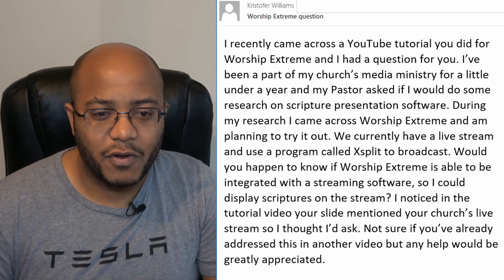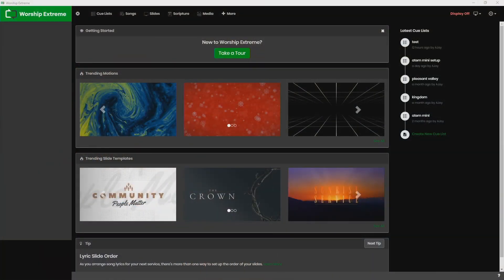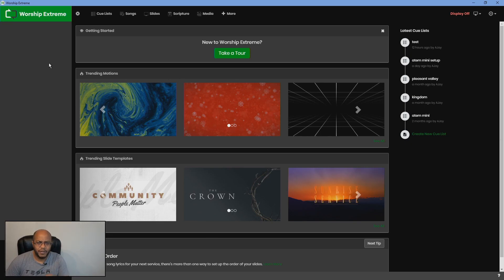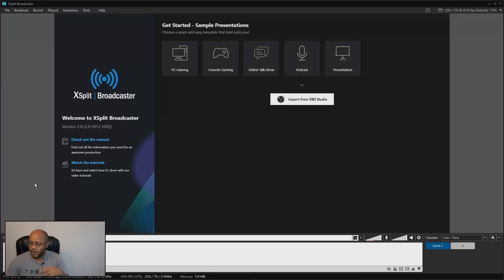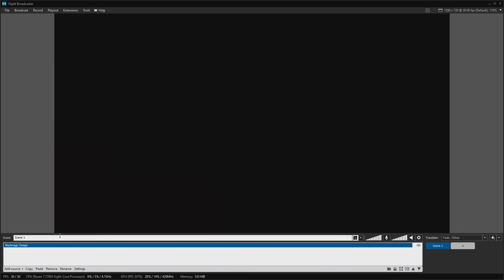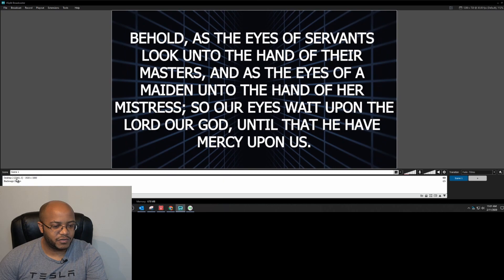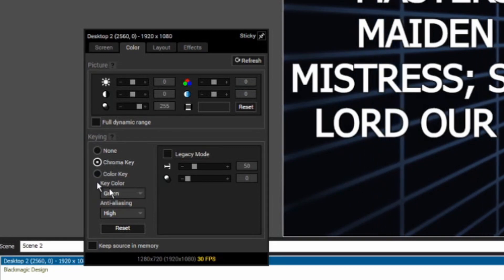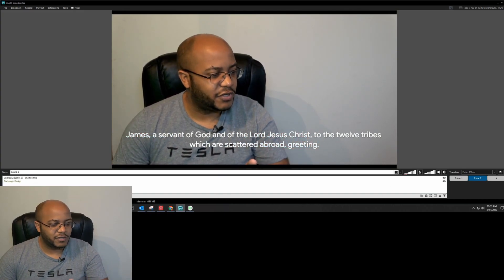HOW TO USE WORSHIP EXTREME WITH XSPLIT - Display Scripture and Lyrics On Your Live Stream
In this video, I answer Kris Williams' question and walk you through how to setup XSplit to display lyrics, lower thirds, scriptures, and anything coming out of Worship Extreme for your live stream.

4-M.E. (Modern Media Ministry Made Easy) is a Facebook Group community of people in ministry just like you were we can share and grow together.